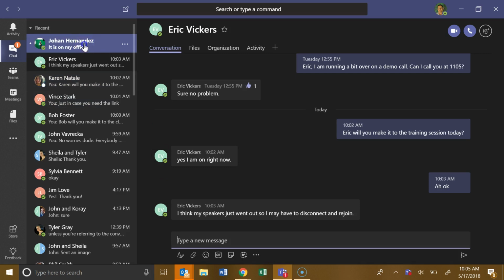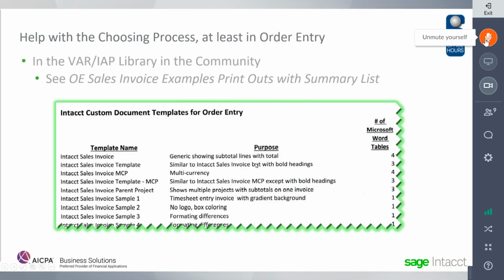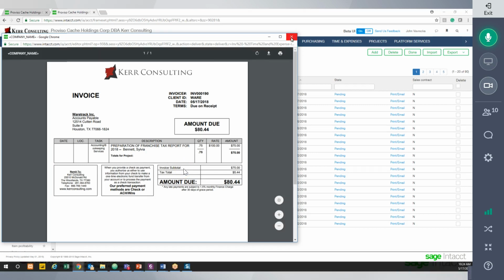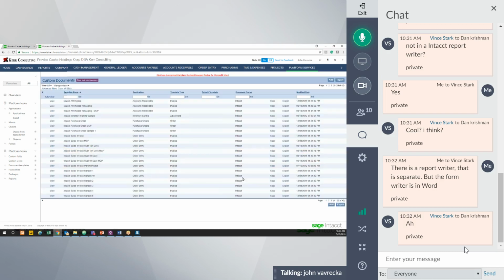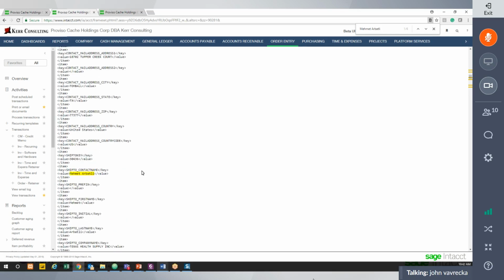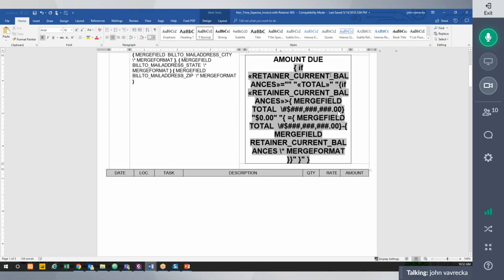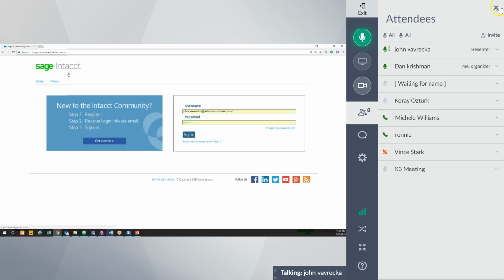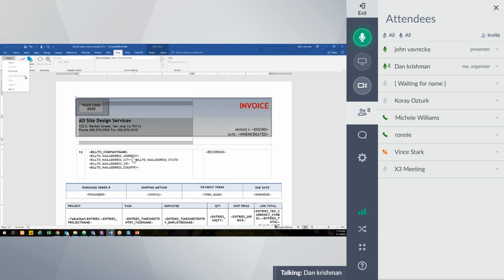Sage Intacct Coffee & Learn Episode 2 - Custom Documents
How to create Custom Documents in Intacct